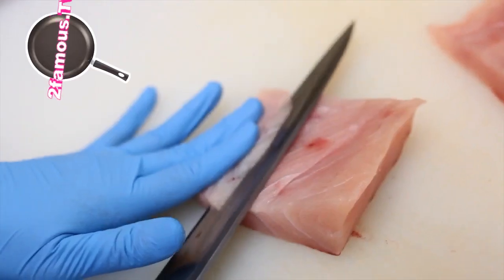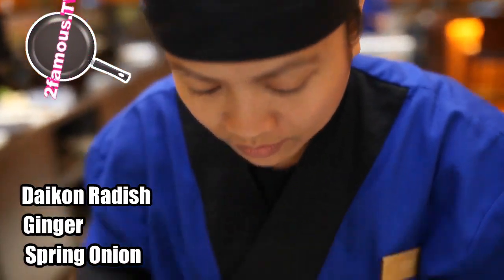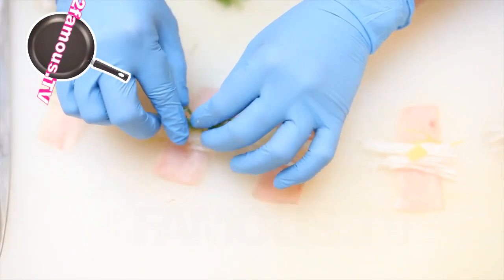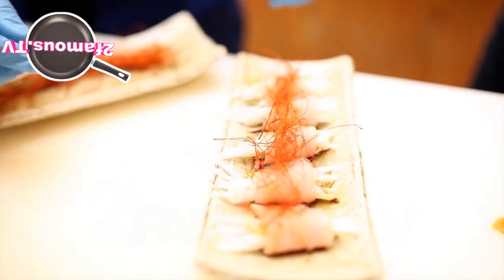Something's Cooking in Beirut -- Pt. 1 Salve Astano of Le Sushi Bar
Welcome back to Something's Cooking in Beirut! In this episode, Adrian finally meets a female chef, Salve Astano, the head sushi chef of Le Sushi Bar who prepares different rolls in a four-part series.

Here, Salve creates a simple yet delicious Amberjack Foldover consisting of amberjack fish, daikon radish, ginger, spring onion, and chili threads.

Read Chef Salve's incredible story from the Phillipines to Lebanon here!